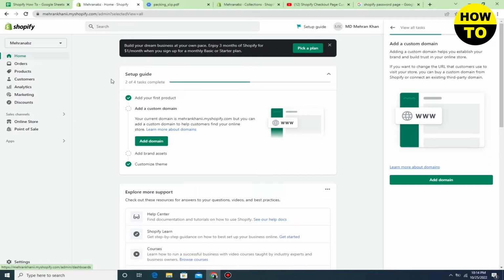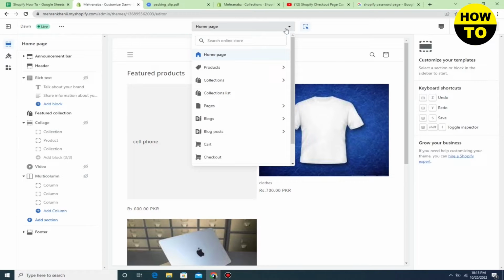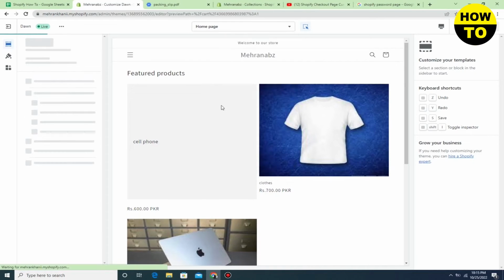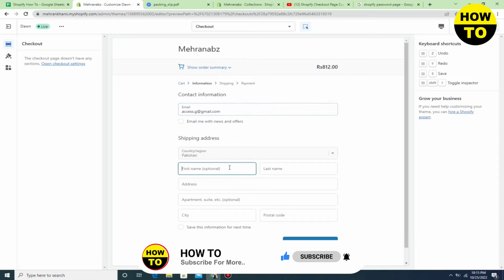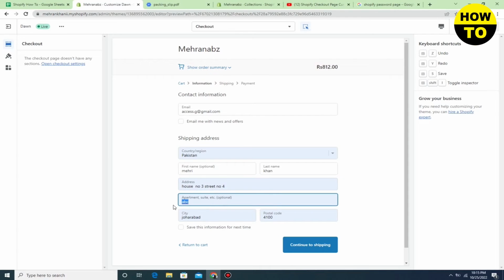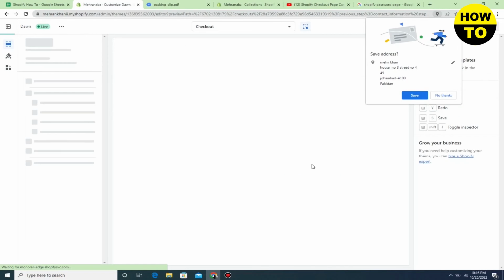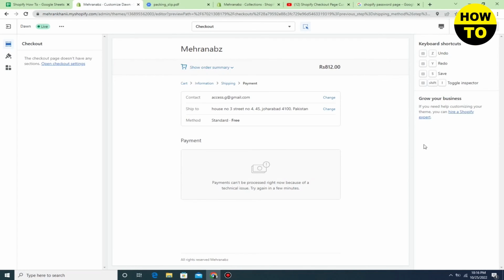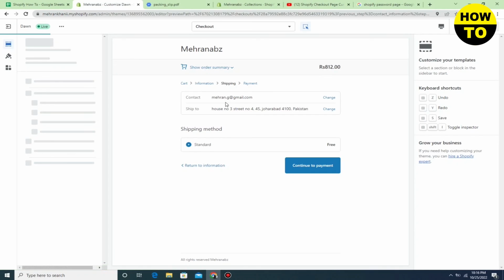How To Edit Checkout Pages In Shopify (2026)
Learn How To Edit Checkout Pages In Shopify. It is really easy to do and learn to do it in just a few minutes by following this super helpful tutorial to get a better understanding of everything.